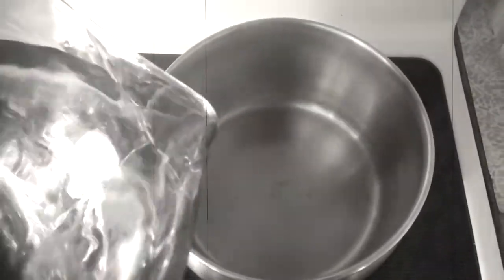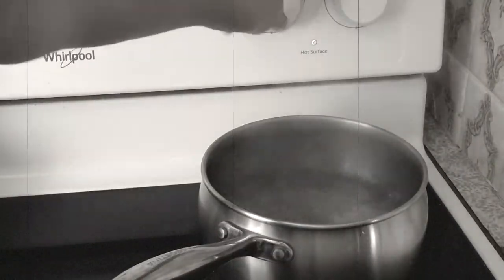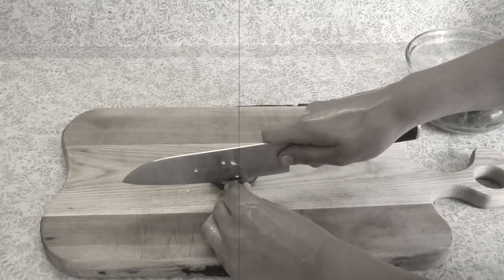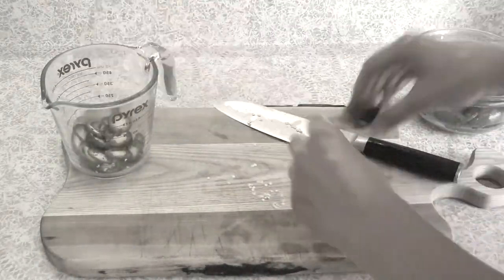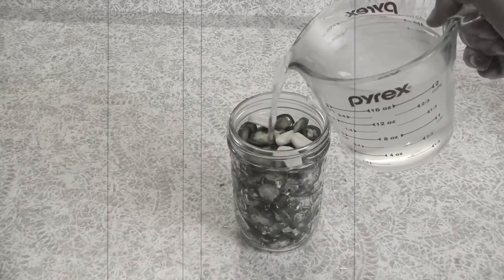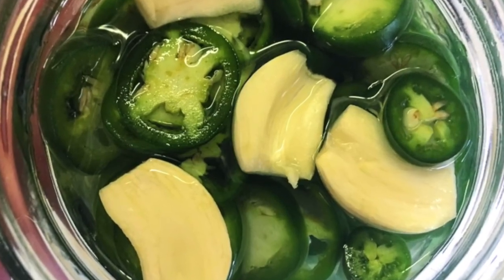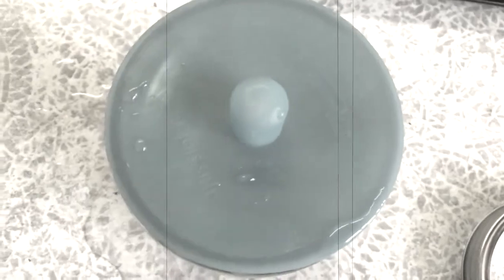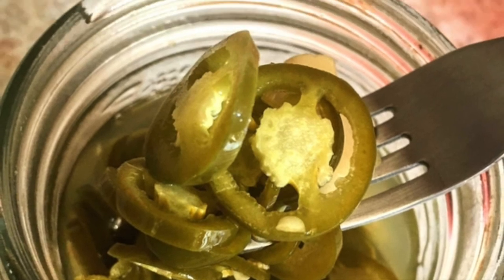Better Than Storebought Fermented Jalapeno Pickles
These vibrant probiotic-rich fermented jalapeño pickles are easy to make and pack a mean spicy punch. They're the perfect beginner project if you're new to fermenting!

Recipe for 1 Quart/Litre Jar:
1 quart/litre water
2 tbsp fine salt OR 3 tbsp coarse salt
3 cups sliced jalapeño peppers
2 halved and crushed garlic cloves (optional)
1-2 grape leaves (optional)

Shop this video:
Celtic Sea Salt
Fermented Vegetables
Fermenting Weights
Airlock Lids
Complete Fermentation Kit